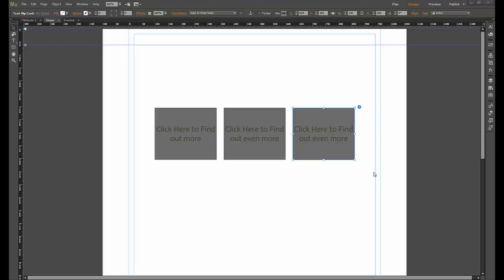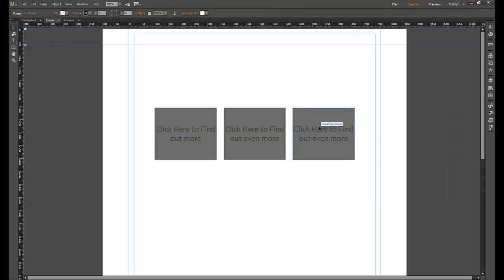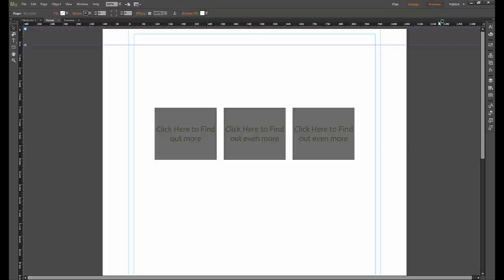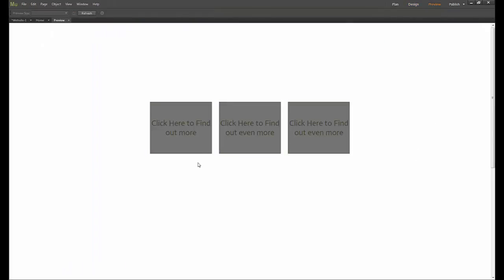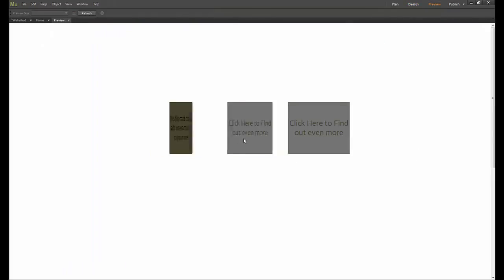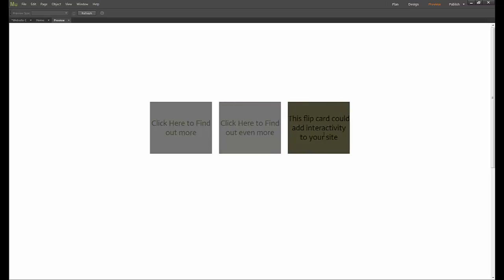Adobe Muse CC - Flip Cards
This is a video to demonstrate to clients what a Flip Card is, what it does and what we use them for. Our team are Adobe Muse proficient and have used Adobe Muse CC to create some truly stunning web designs.

Adobe Muse allows us to create beautiful websites in a fraction of the traditional coding time. These videos are a way of us displaying the features on option from Adobe Muse CC and also for anyone who is new to using Adobe Muse CC or wants to learn how to use it themselves.

Unlike most design companies, we actively encourage and educate our clients, so they can take better control of their websites and content.